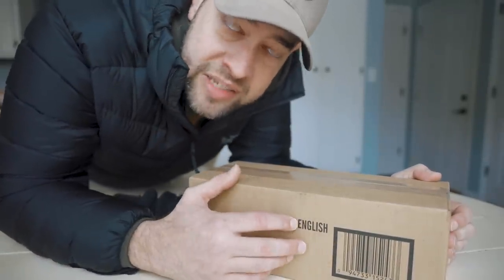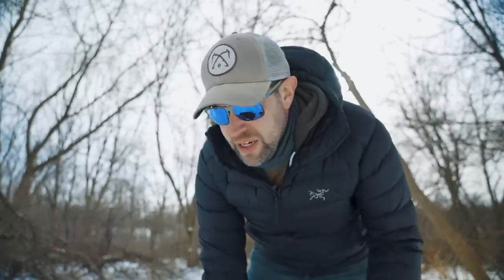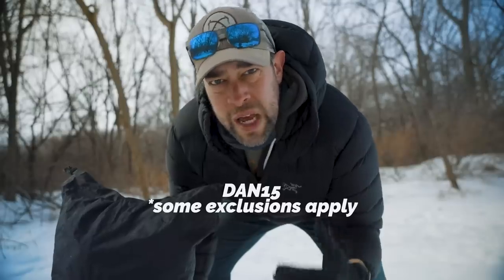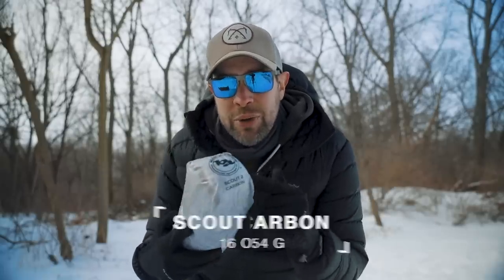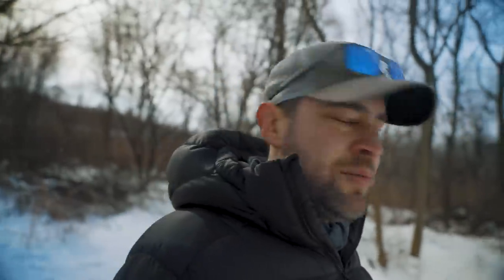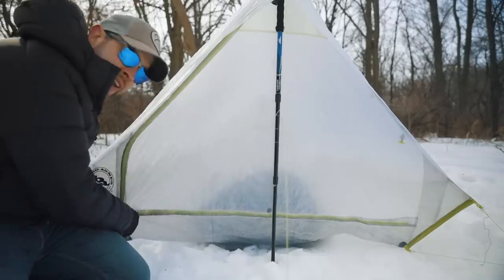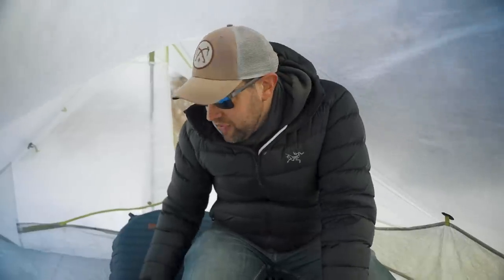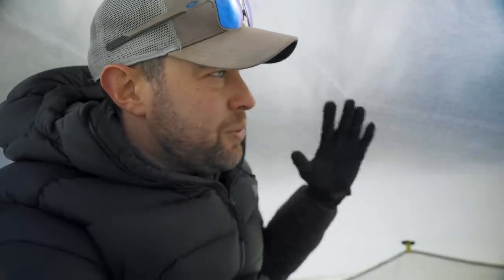Why I'm Going Back To Ultralight With 3 Gear Changes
SLEEP PAD
COOK POT
LIP SAVER
DOWN JACKET
OTHER JACKET
DIRTY WATER BAG
WATER FILTER
WET WIPES
MED KIT
RAIN JACKET

In this video I talk about 3 new pieces of gear that have helped me get 2 1/2 out of my backpack.  Going ultralight again.